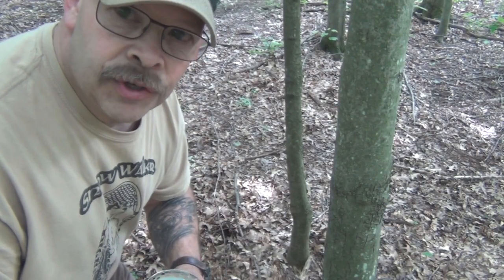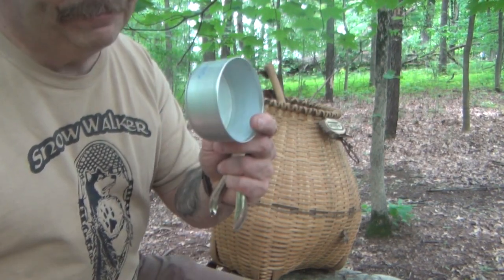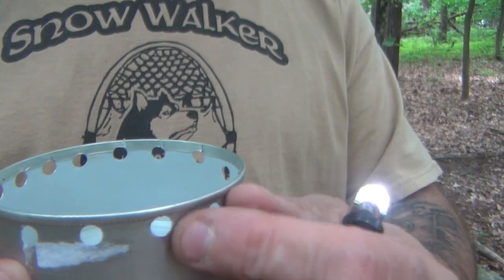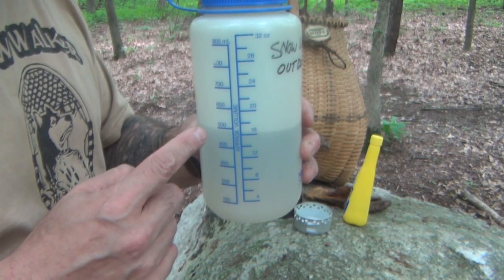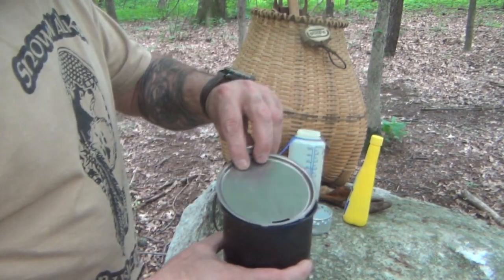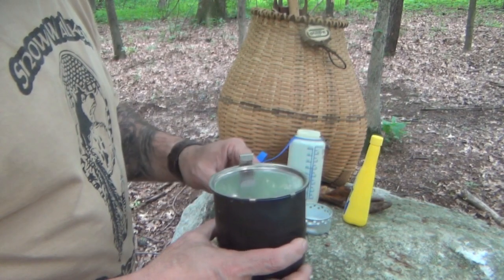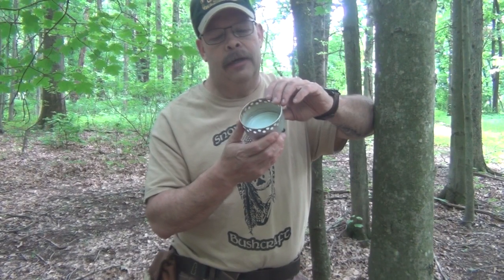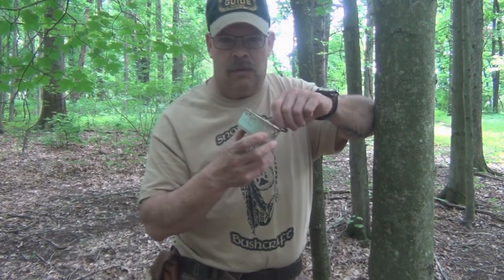Worlds Easiest Alcohol Stove Hack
The easiest alcohol stove you can make